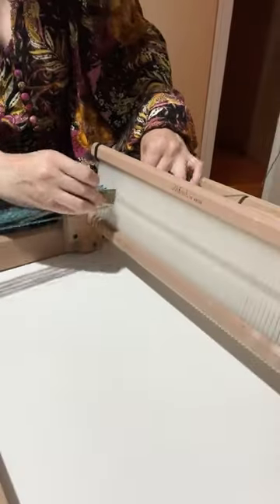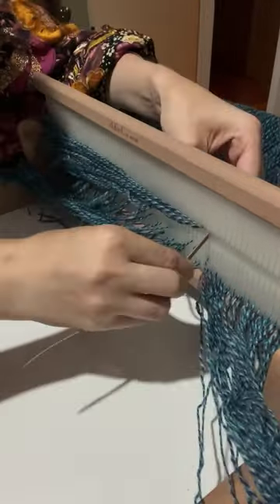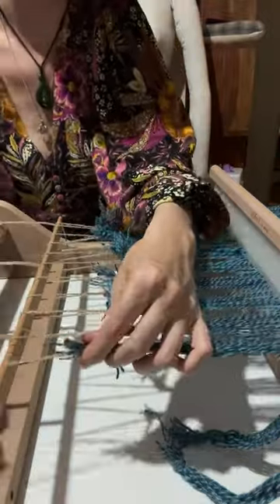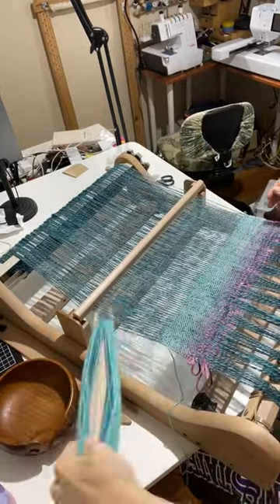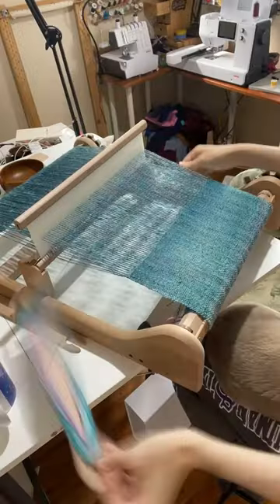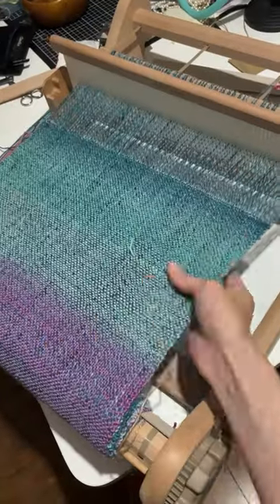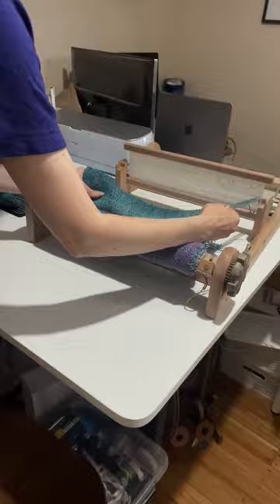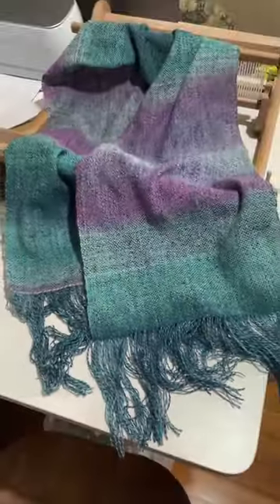Weaving my first scarf on a rigid heddle loom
This project uses handspun yarn and an old gradient yarn from my stash, turned into a scarf on the Ashford 40cm Rigid Heddle loom - peep the visits from Theo, my ever-present helper!